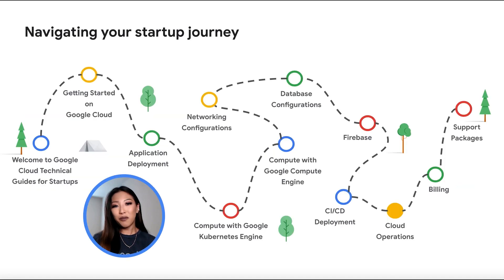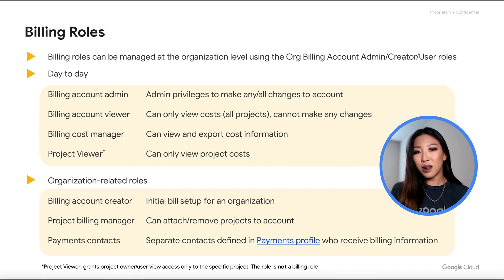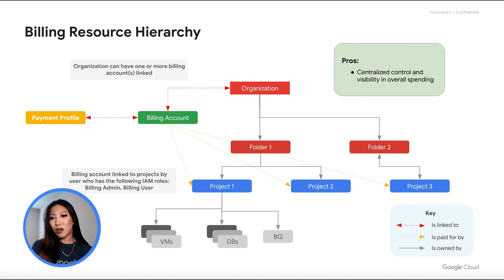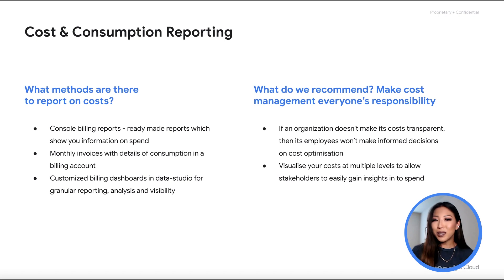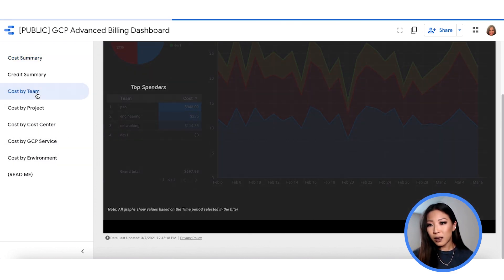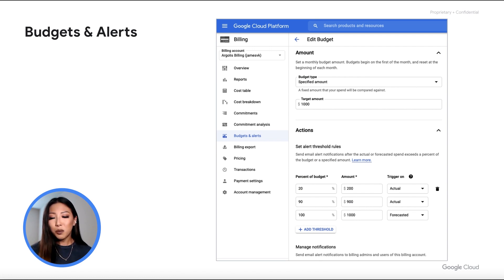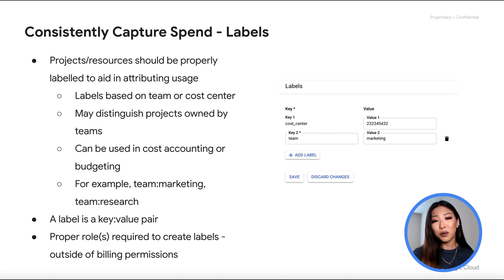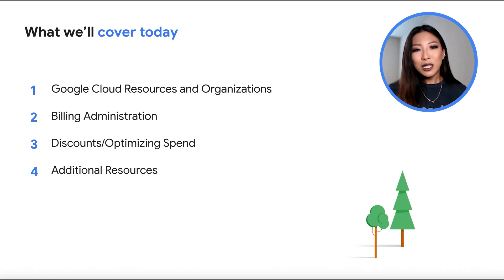Billing Administration on Google Cloud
In this video we discuss how you can better understand and managing your billing on Google Cloud.

Chapters:
0:00 - Introduction
0:52 - Billing Administration and Concepts
2:12 - Billing Accounts
4:11 - Billing Console
4:59 - Managing Billing - Cost Consumption and Reporting
8:00 - Managing Billing - Budgets and Alerts
9:13 - Discounts & Optimization
11:00 - Wrap